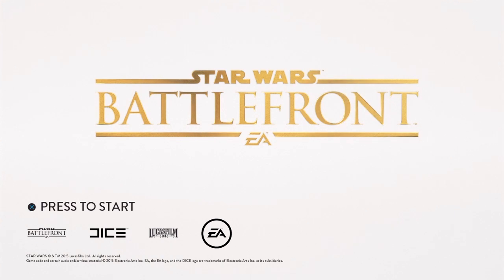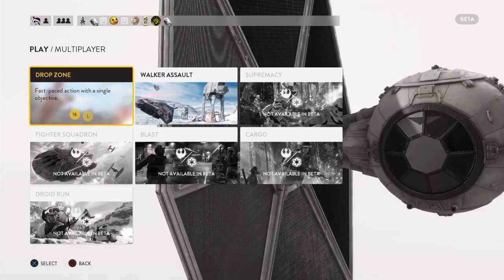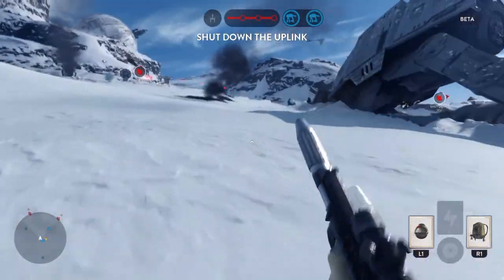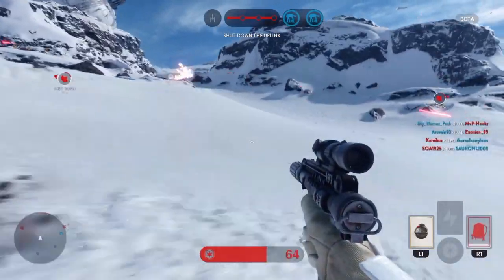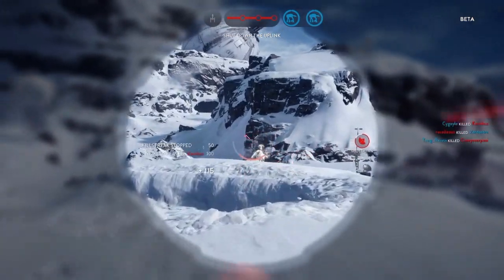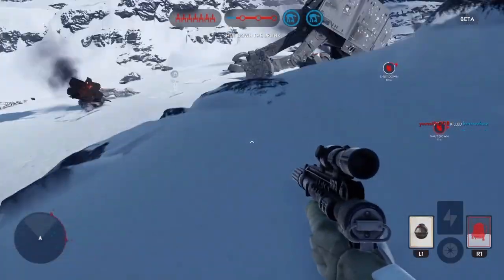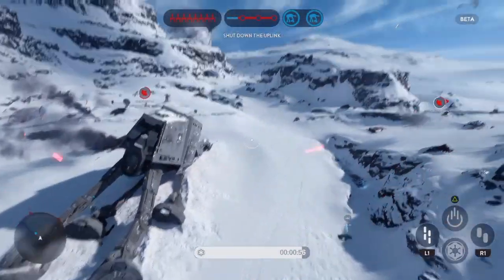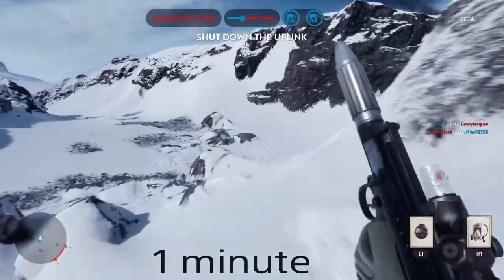STAR WARS BATTLEFRONT how to get in a AT-AT Walker tutorial